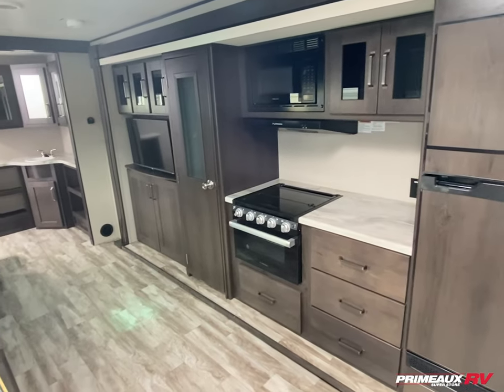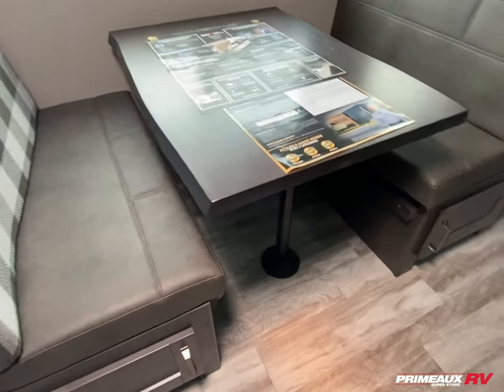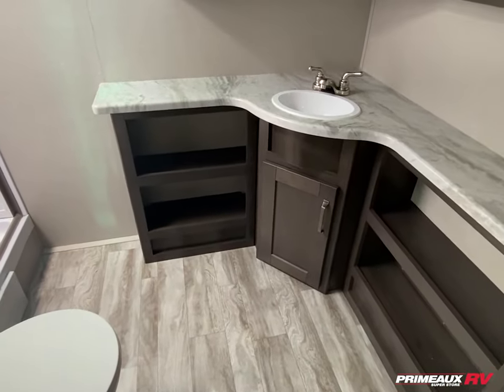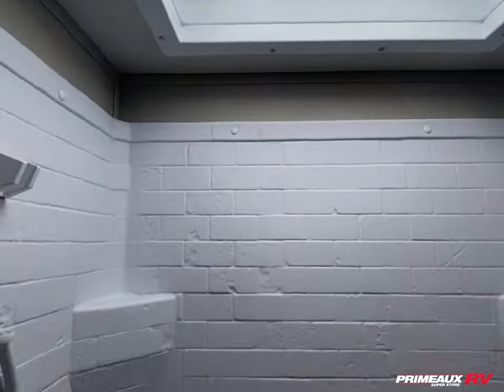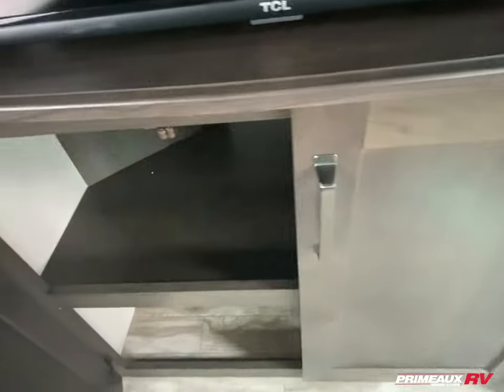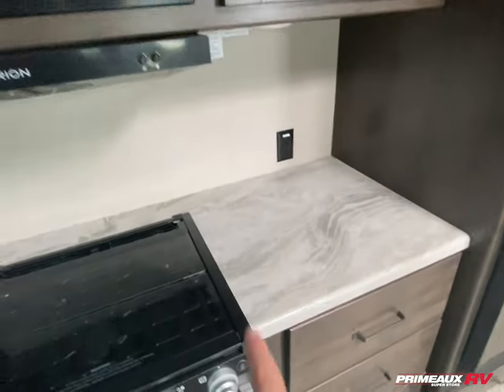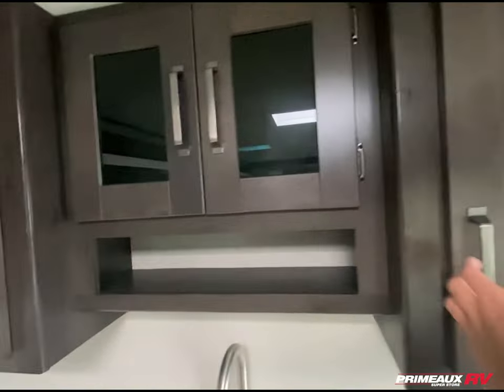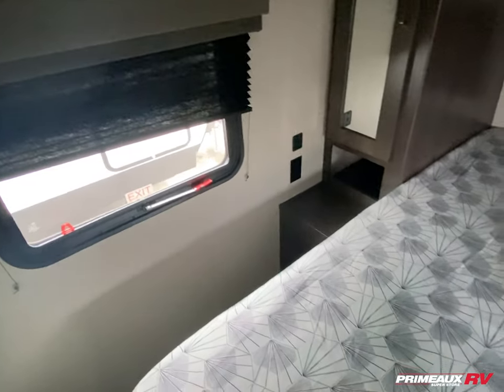Huge Rear Bath! 2022 Transcend Xplor 260RB Travel Trailer - Primeaux RV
2022 Transcend Xplor 260Rb Travel Trailer.
Huge rear bathroom model